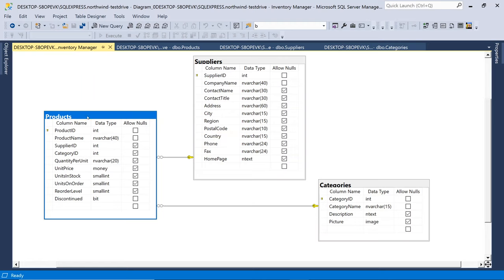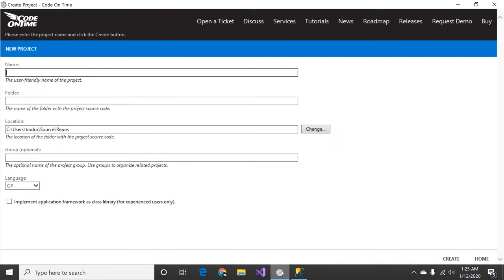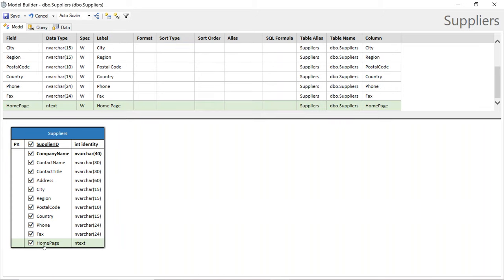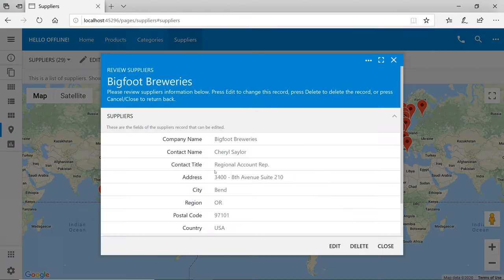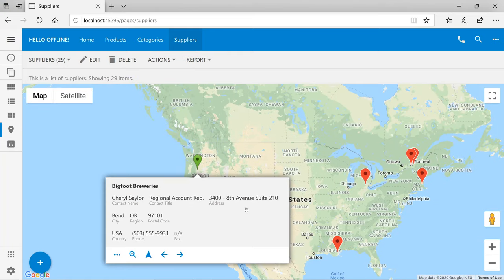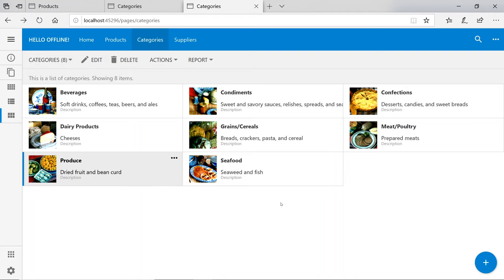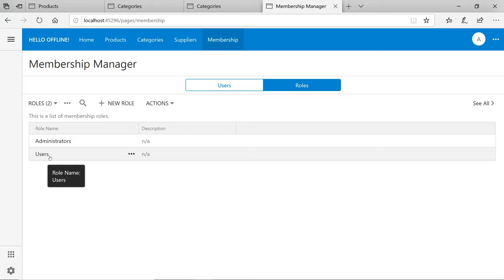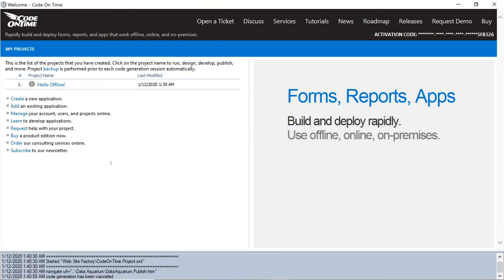Offline Mobile App Development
Learn how to build an online database app and have it magically transformed into a native mobile app capable of running in offline/disconnected mode. This is the real time recording of the app development session with Code On Time, low code rapid application development tool. The presenter will build an inventory management online database application. Then the app will be configured to run in the native mode on mobile devices (iOS, Android, Mac OS, and Windows). Finally, the app will be configured in the true offline / disconnected mode. The end users will be able to manage inventory on mobile devices without having an online connection to the application on the server while periodically synchronizing changes.

01:59 Building the “online” app to manage Products, Suppliers, Categories.
07:25 Configuring master-detail relationships.
12:23 Adding a security system to the app.
16:22 Building a native app.
21:37 Introducing Cloud On Time.
31:17 Pass-Through Data Input Mode:
33:04 Transactional Data Input Mode
36:10 Offline Sync Add-On
46:59 Online and Offline Users in The Same App